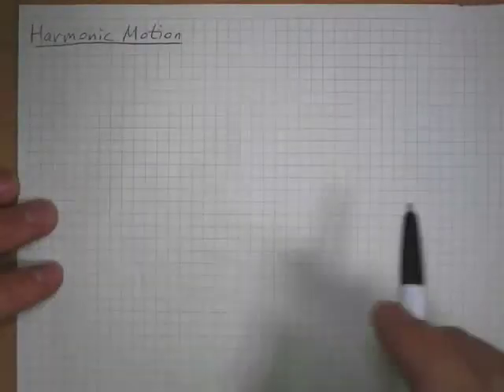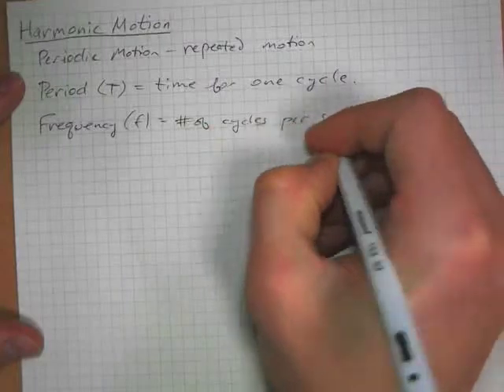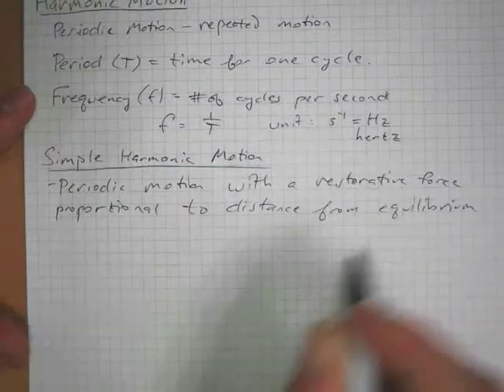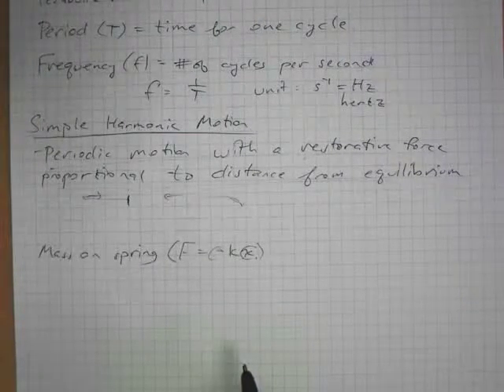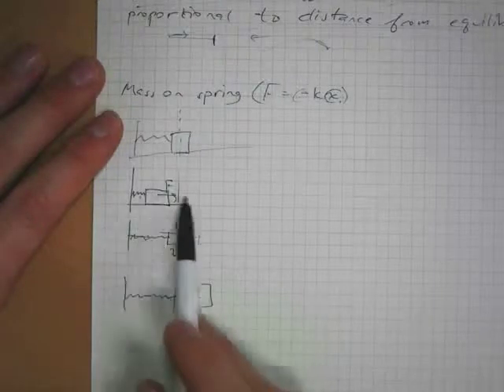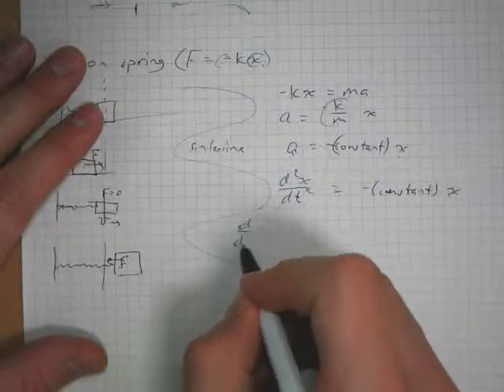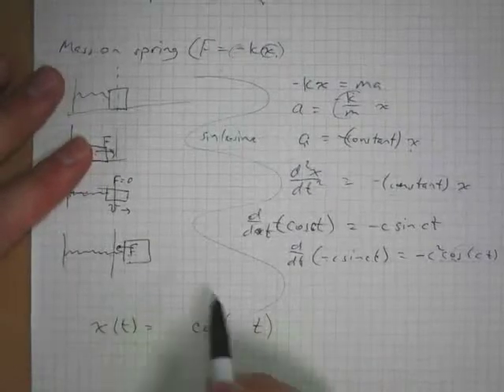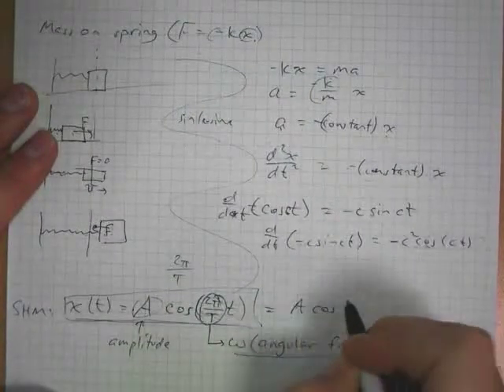Simple Harmonic Motion - Intro to SHM